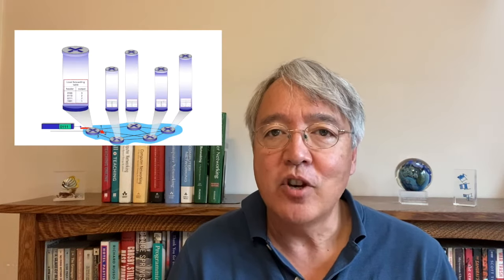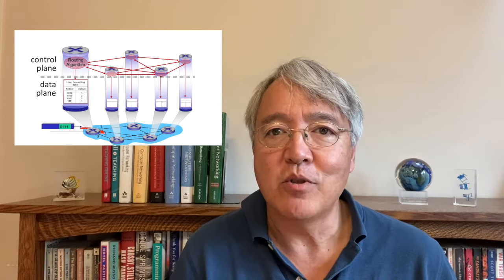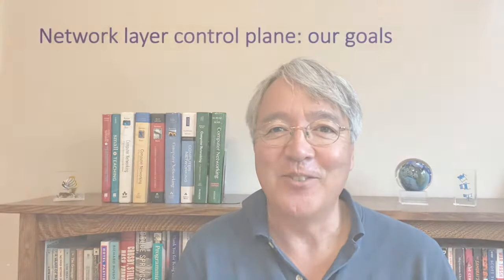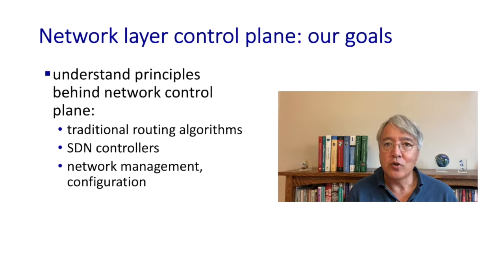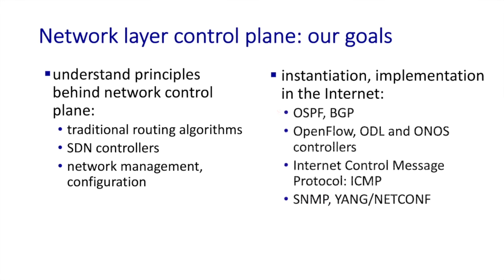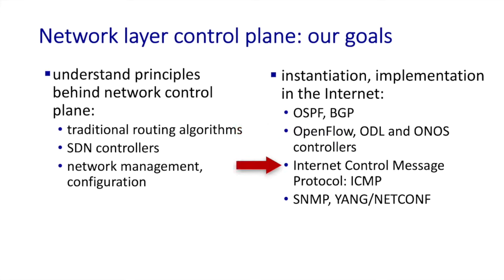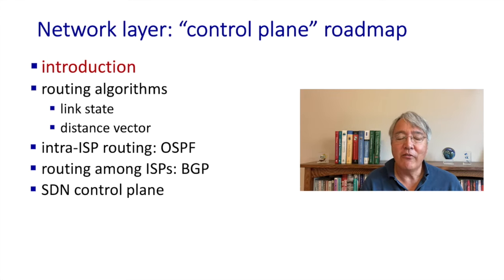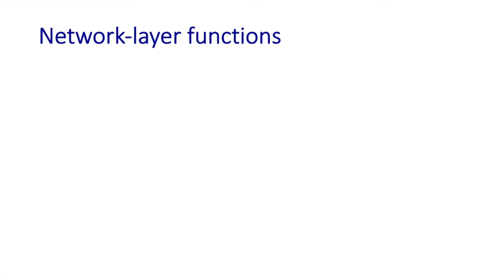5.1 Introduction to the Network-layer Control Plane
Video presentation: Computer Networks and the Internet.
5.1 Introduction to the Network-layer Control Plane. Overview of the network-layer control plane. Chapter overview. Per-router control plane versus software-defined networking control plane